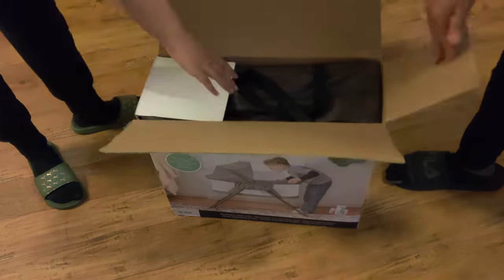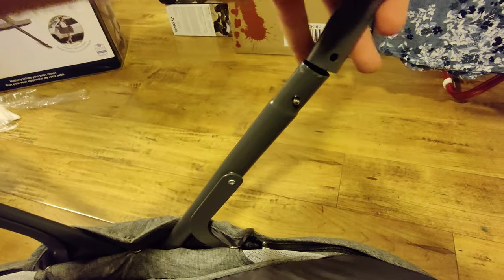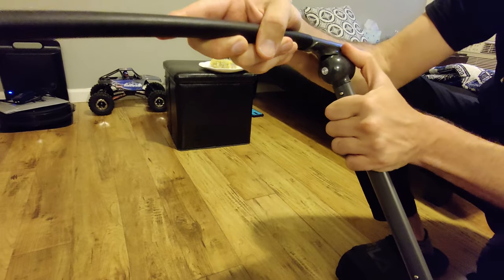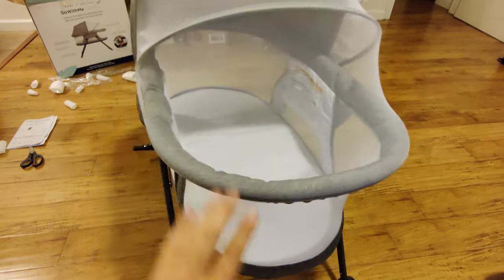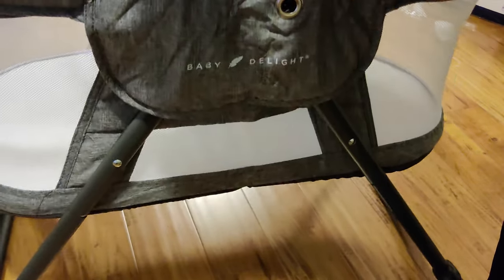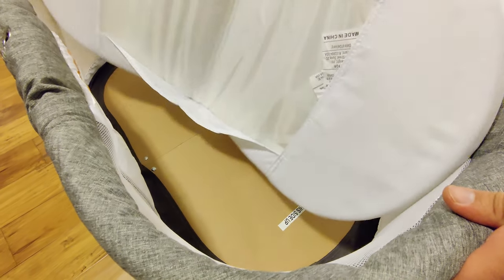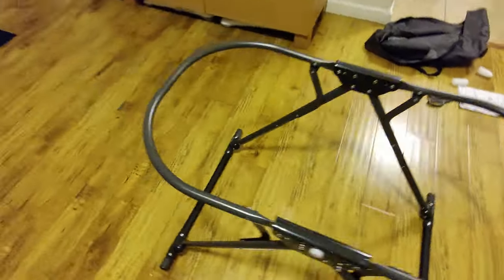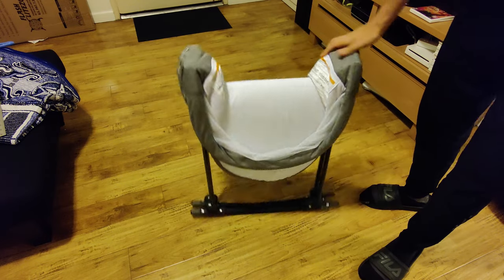Baby Delight Go With Me Portable Bassinet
Check out this awesome portable bassinet with anti-insect netting!